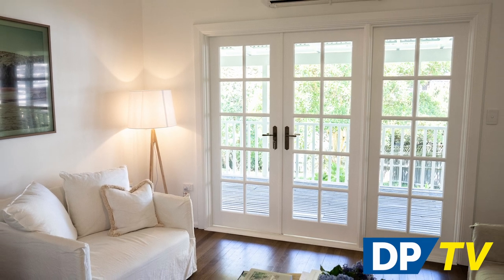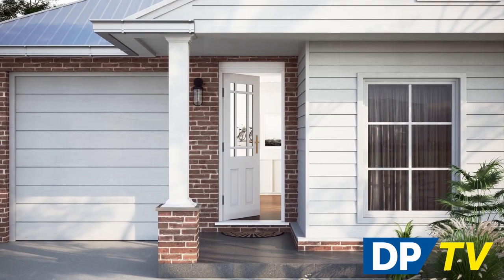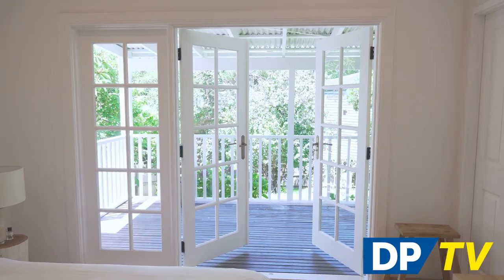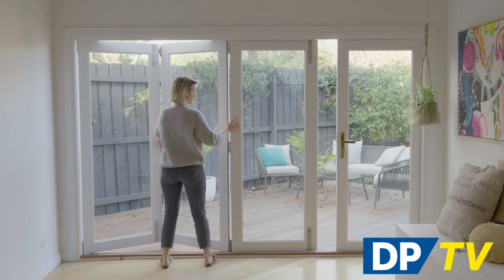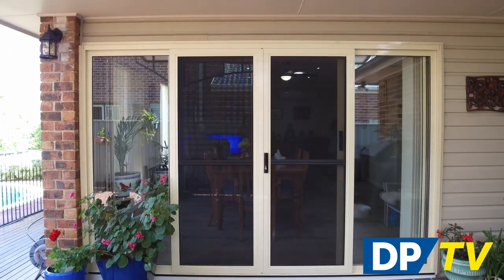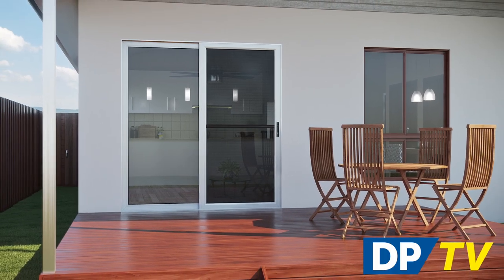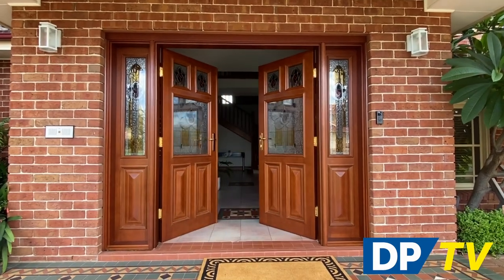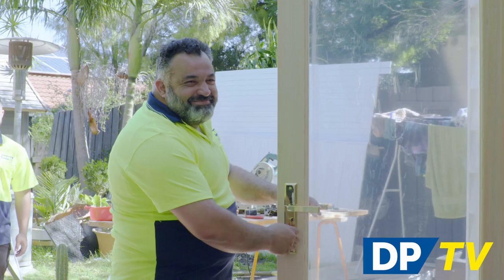External Glass Doors - Doors Plus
(00:08) External Glass Doors
(00:14) Clear or Decorative Glass
(00:33) Claremont Range
(00:41) Panoramic Timber Bi-Fold
(00:48) Double-Glazing
(01:01) Bona Vista Range
(01:10) Sliding, Folding or Stacking
(01:16) Pyrmont Doors
(01:35) Visit Your Nearest Showroom

Introducing glass into a door is more than just beautiful; it’s also practical.

See how the two features come together in Doors Plus’ stunning external glass doors.

Flood your space with natural light from clear glass, or make a style statement with striking decorative glass panels.

And our exclusive Insulsafe and Safeglass materials have been engineered to deliver superior durability and safety.

What styles are available in our external glass door collection?

Our Claremont range includes various designs of single and double French doors to bring a timeless and elegant look to any space.

If you want to bring the outside, inside, our Panoramic timber bi-fold doors with clear SafeGlass will do so perfectly.

And you can upgrade to clear double glazing for superior sound and thermal insulation and include a built-in Venetian blind for privacy.

We’re one step ahead with whatever you need from your external doors!
For something truly special and durable, our aluminium Bona Vista range creates a movable glass wall stretching across an entire section of your home.

These stunning doors are made to measure in sliding, stacking, or folding panel options.

Timber and glass are a classic combination showcased in our Pyrmont doors.

Choose from different designs and glazing styles, including clear, translucent, decorative, brasslite, zinclite, and InsulSafe panels.

For an external glass door with more, visit your nearest Doors Plus showroom today.

We can Fit, Paint, Stain and Deliver. It’s all part of the No Fuss experience.
Browse our extensive range and book your free measure and quote.

Doors Plus, No Fuss